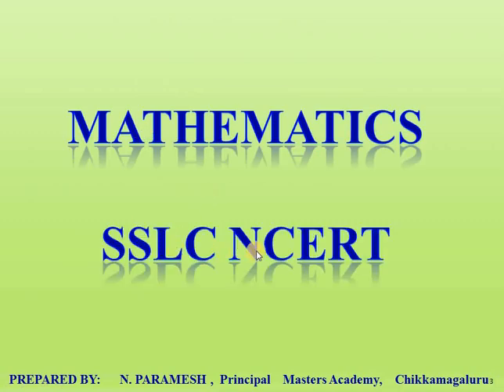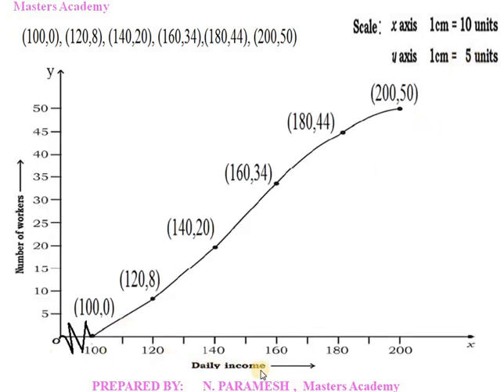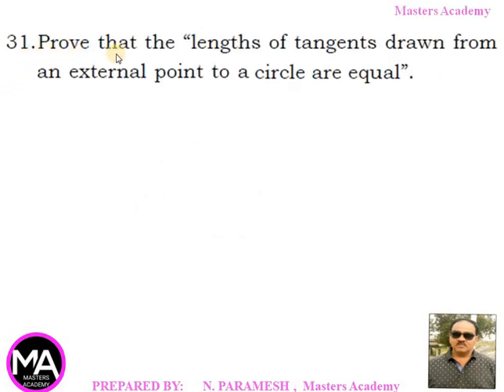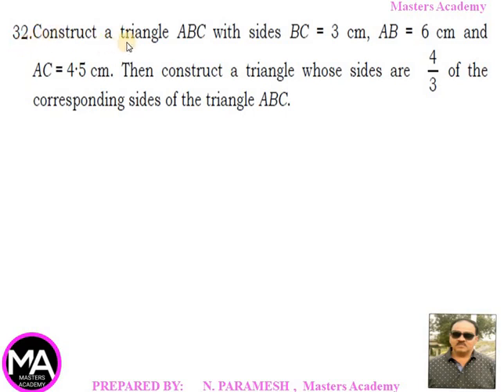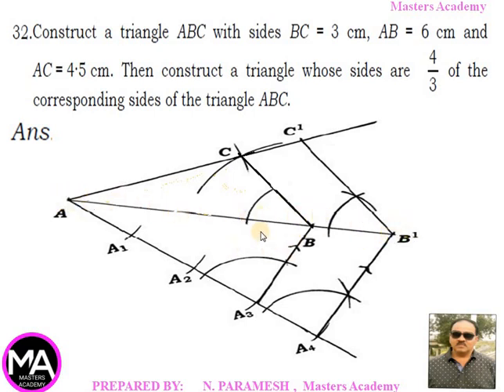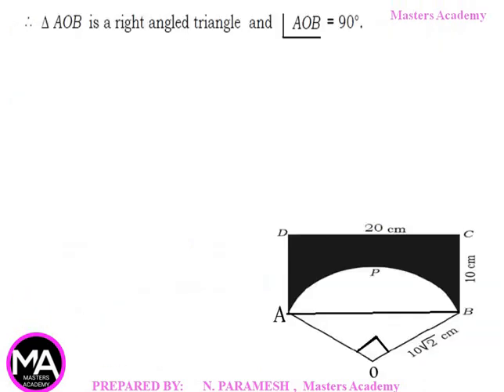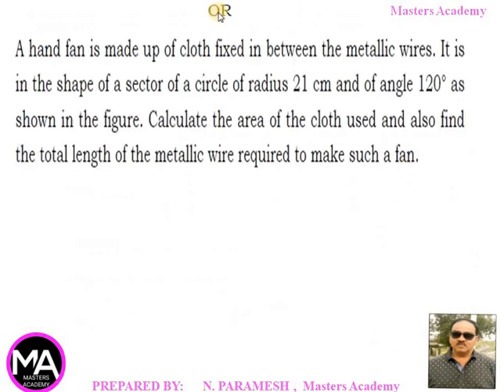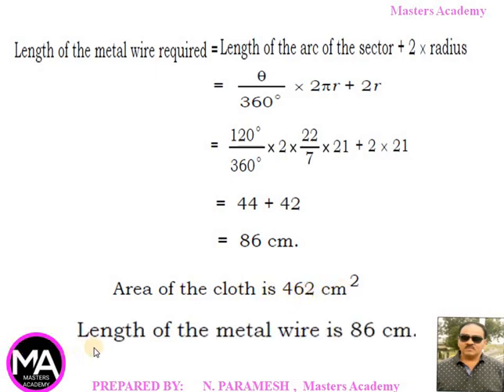SSLC MATHS, ANNUAL EXAM APRIL 2020 PAPER SOLUTIONS 3 MARKS: PART-4 :By: N PARAMESH